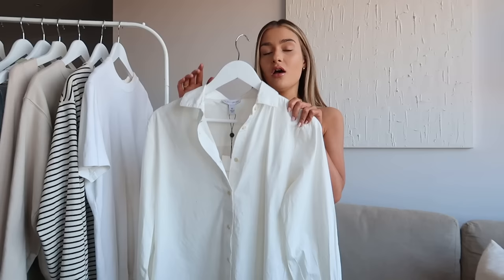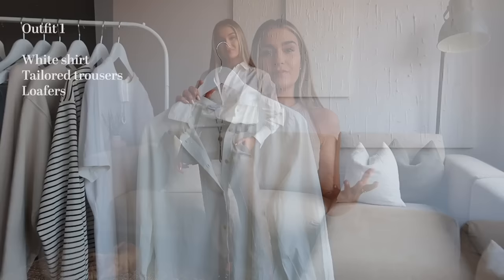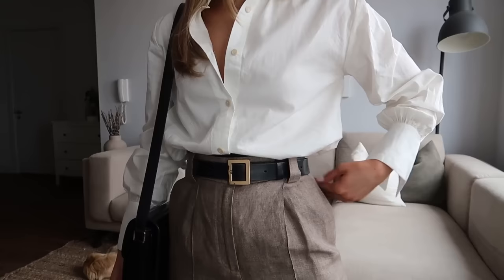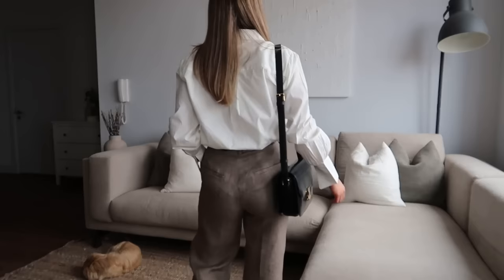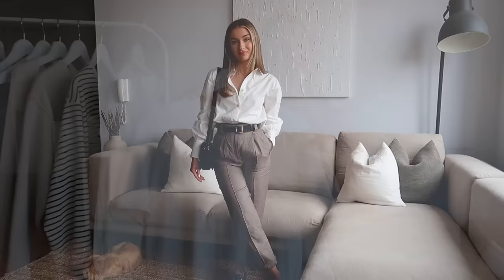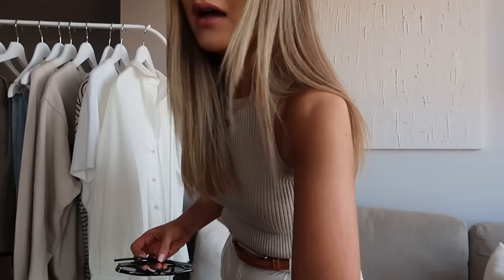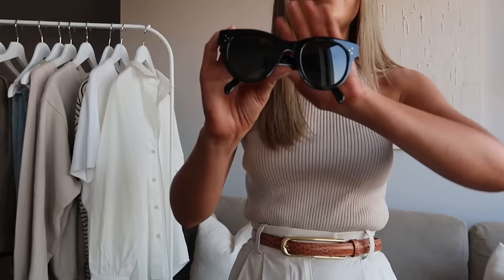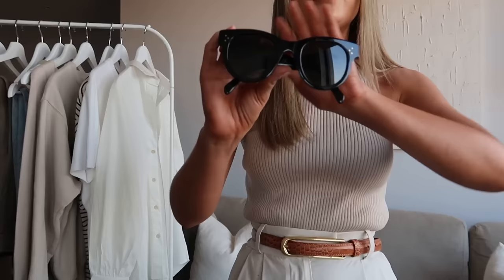SPRING CAPSULE WARDROBE 2022 | KEY NEUTRAL BASICS FOR A MINIMAL WARDROBE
This week’s video is all about how to build a capsule wardrobe for Spring - I’ve pulled out 16 items (clothes, shoes & accessories) that I would say are essentials when it comes to Spring dressing! I only used these pieces in the try on clips so hopefully it gives you a good idea of how they can be paired together to create lots of different neutral outfits. Hope you enjoy and let me know if you’d like to see more styling videos as I can definitely do that if so! Xx

WHAT I’M WEARING THROUGHOUT THE VIDEO -

ITEM 1 - COTTON SHIRT

Exact shirt (size XS although in hindsight I would have sized up)

Affordable similar option -
Mid price range similar option
Option 2 (currently on sale)
Higher end similar option

A really nice linen option

ITEM 2 - WHITE T-SHIRT

Affordable similar option
Option 2 (currently discounted so a good time to stock up)!
Option 3

ITEM 3 - LONG SLEEVE T-SHIRT

Exact t-shirt (size 10 although in hindsight I would have got the 8)

ITEM 4 - SWEATSHIRT

Exact sweatshirt (size small)

ITEM 5 - BODYSUIT

Exact bodysuit (XS)

Option 2
Option 3
Option 4

ITEM 6 - MIDI DRESS

Exact dress (XS)

White version
Neutral version

ITEM 7 - JEANS

Exact jeans (UK 4) I got mine last year so they may be a slightly different wash but they’re the same style

Mid price range alternative
If you prefer a mom fit
Option 2

ITEM 8 - TAILORED TROUSERS

Exact trousers (UK 6)

Affordable alternative (the ones I’m wearing throughout the video) pair I have & love (a bit of a wider leg)
ITEM 9 - SATIN MIDI SKIRT

Affordable alternative
Higher end alternative
Knit alternative

ITEM 10 - BLAZER

Exact blazer (34)

Camel version
Affordable similar alternative
Mid range similar alternative

ITEM 11 - TRENCH COAT

Mine is old season unfortunately!

Option 2
High end similar alternative

ITEM 12 - LOAFERS

Exact loafers

Similar alternative
More affordable faux leather alternative

ITEM 13 - TRAINERS

Exact trainers

Another good pair that go with everything

ITEM 14 - HEELS

ITEM 15 - CROSSBODY BAG

ITEM 16 - SUNGLASSES